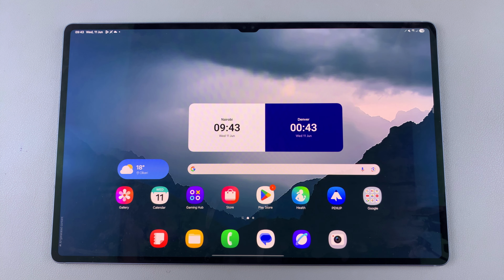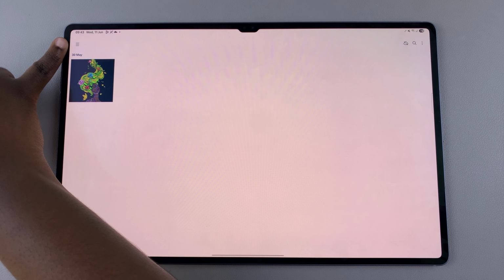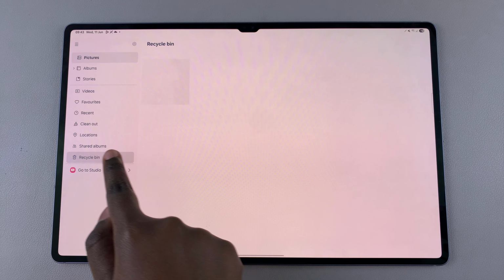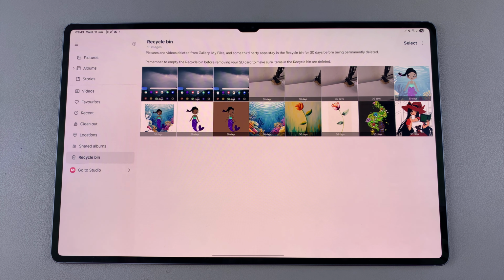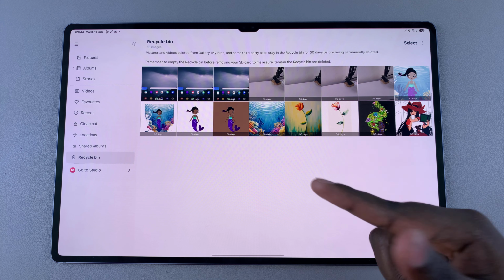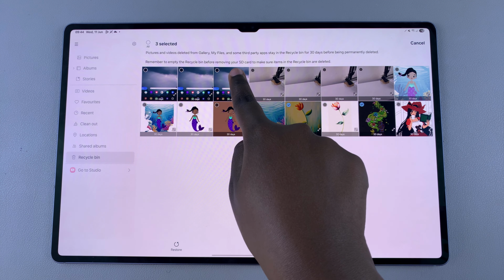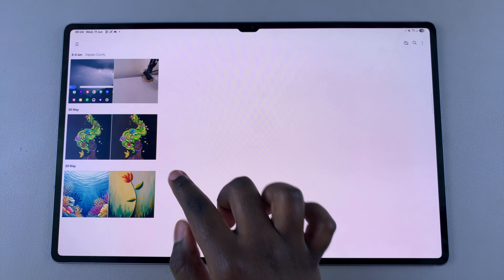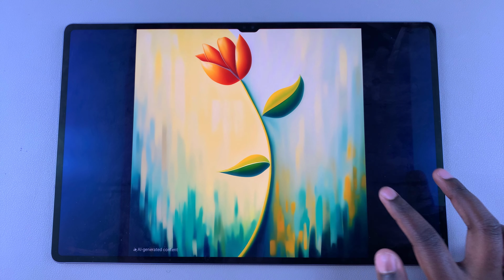How To Restore Deleted Photos & Videos On Samsung Galaxy Tab S10 / S10 Ultra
Here is how to restore deleted photos and videos on your Samsung Galaxy Tab S10 or S10 Ultra using the built-in Recycle Bin and Samsung Cloud. It’s quick, easy, and no extra apps needed.

How To Recover Deleted Photos & Videos On Samsung Galaxy Tab S10 / S10 Ultra.
Open the Gallery App
Tap on the hamburger icon in the top left corner of the screen.
From the menu that appears, select recycle bin
You’ll find recently deleted items stored here for 30 days.
Select the images you wish to recover.
Tap on the restore icon at the bottom.
Items will be moved back to their original album.

Cell Phone Tripod Adapter